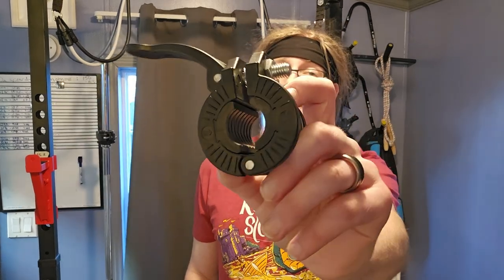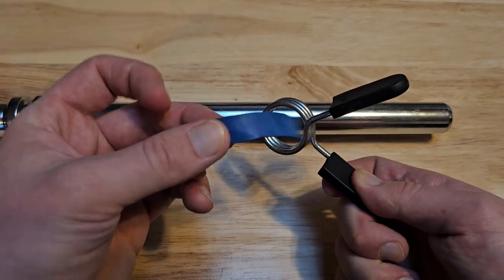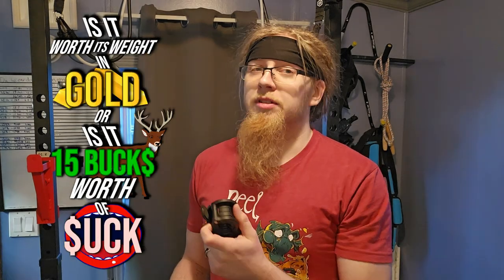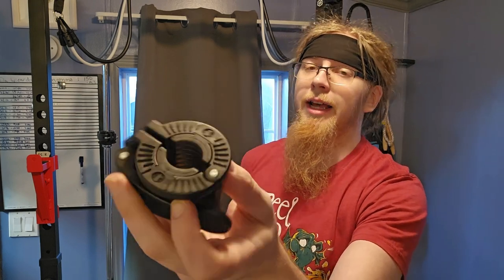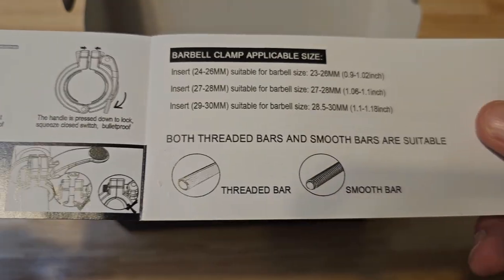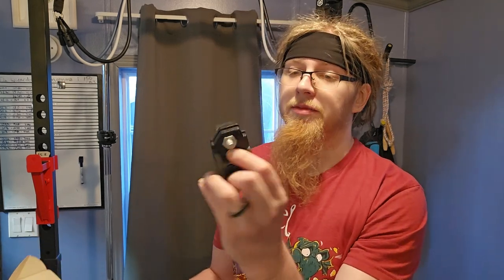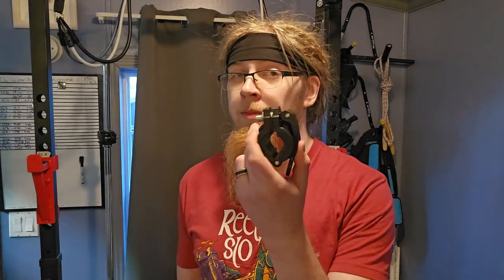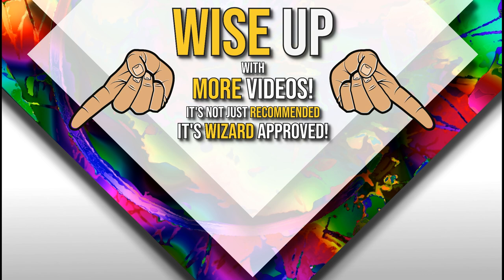Maxrich Adjustable Barbell Collar | Budget Buys (Ep. 12)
In this episode, I review the adjustable 1-inch barbell collars from Maxrich. They can fit both smooth and threaded bars with spinlocks, for a universal fit in home gyms with standard barbells, dumbells, EZ curl bars, and more.

All music by Zach Washack.